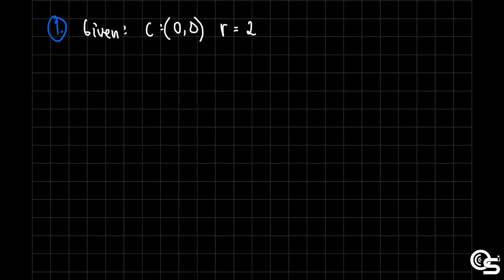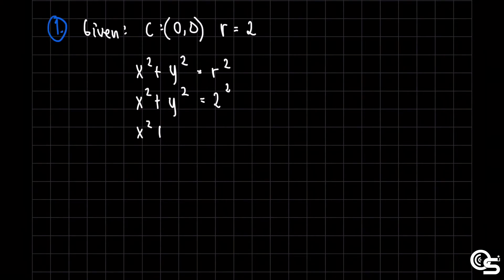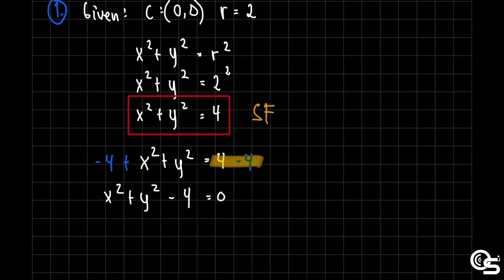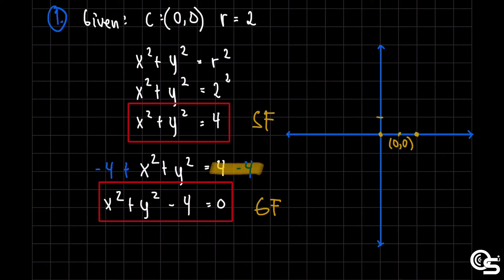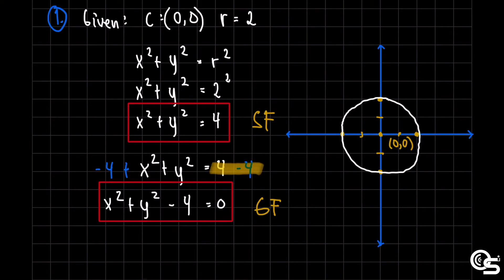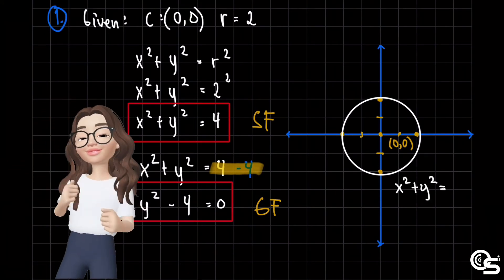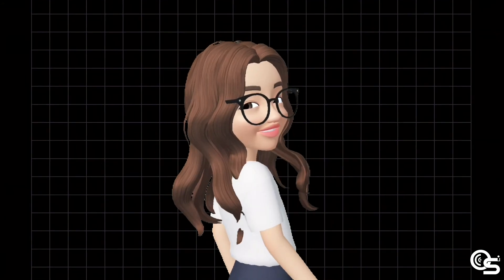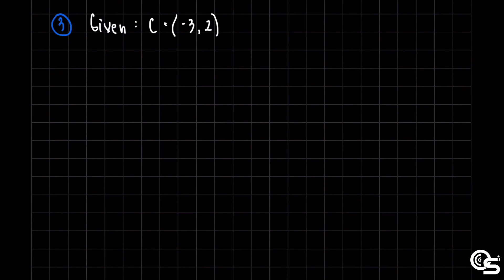PRECALCULUS — CIRCLE | MODULE 1 - Part 2.2